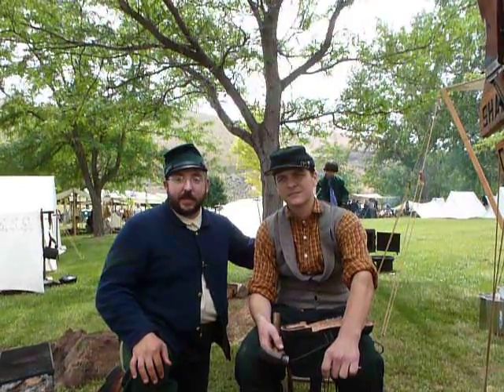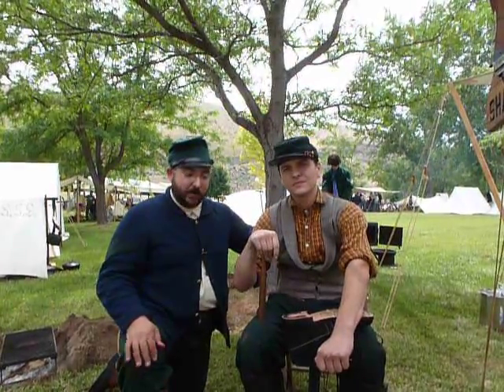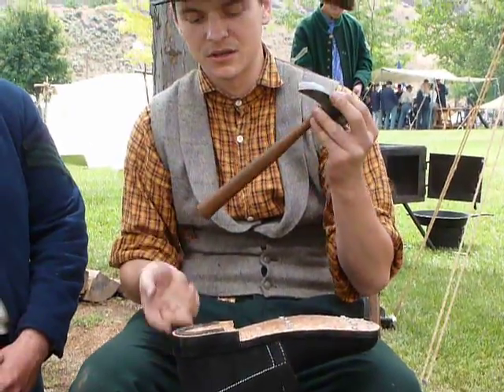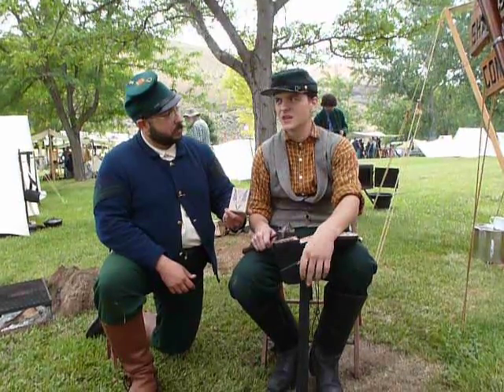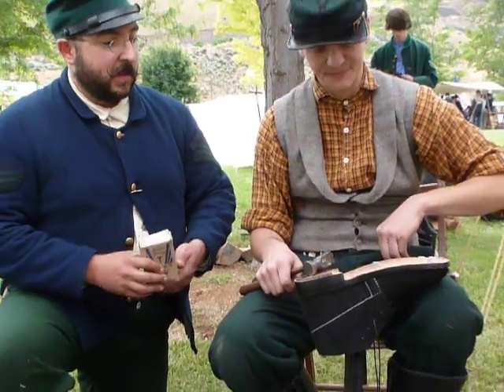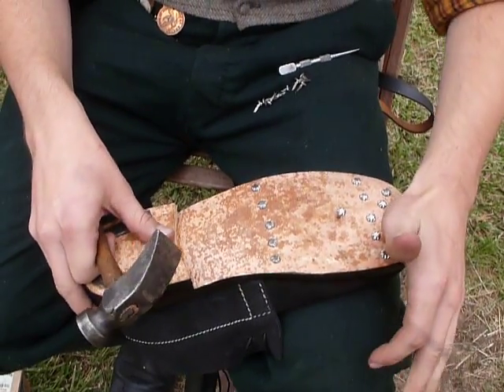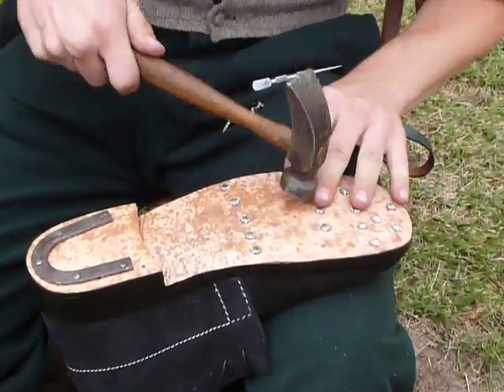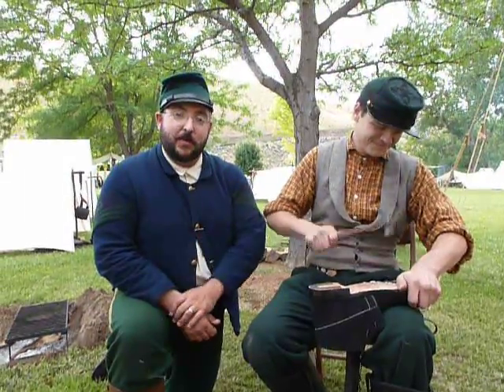How To Hobnail Your Brogans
Capt. Whitehall demonstrates the tools and techniques to hobnail your brograns.